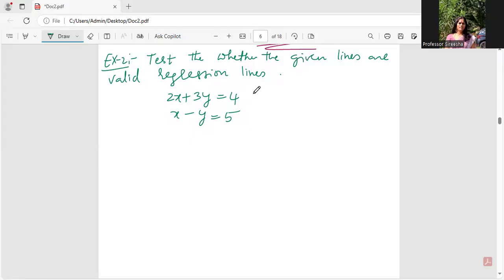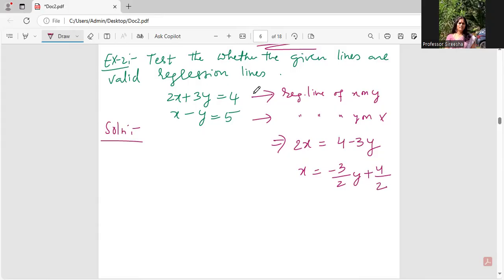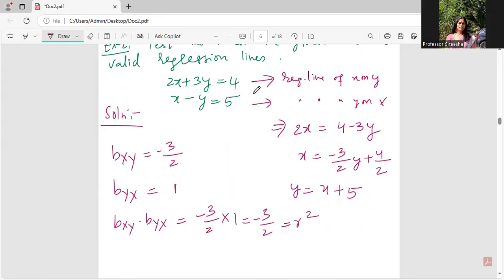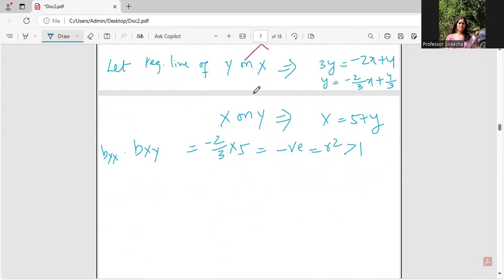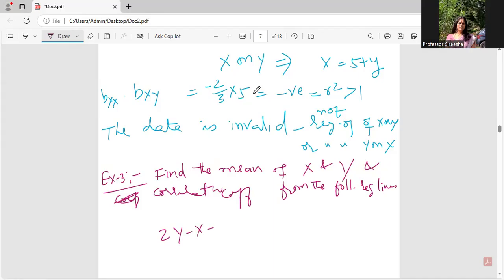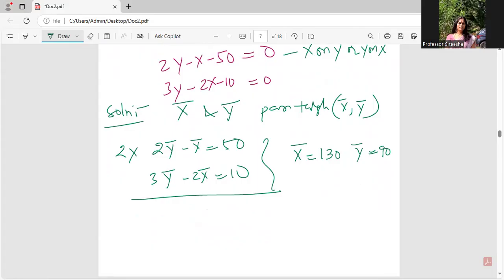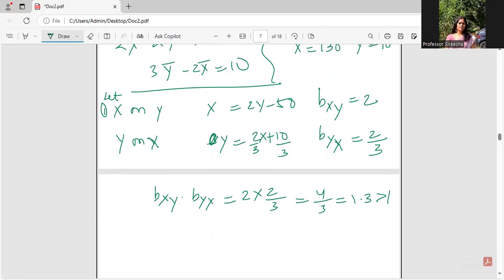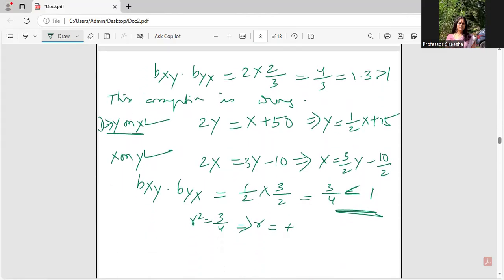Regression Lines-Examples-2, 3(Statistics)